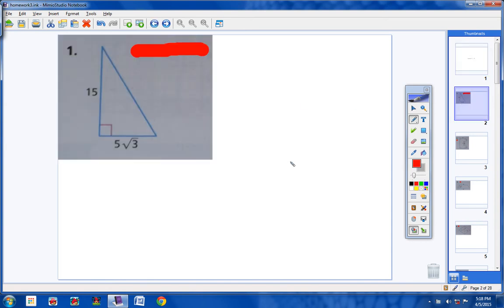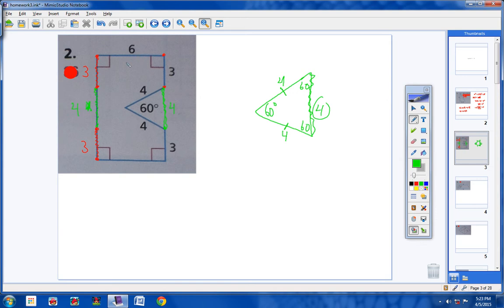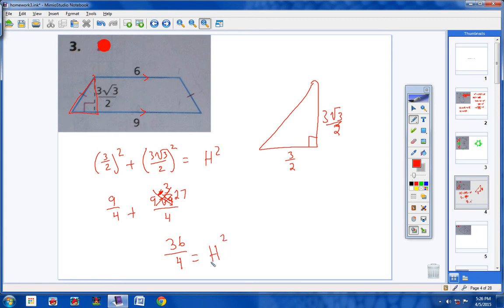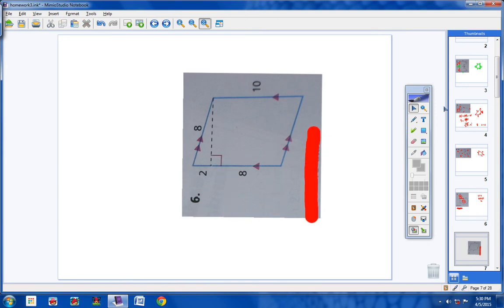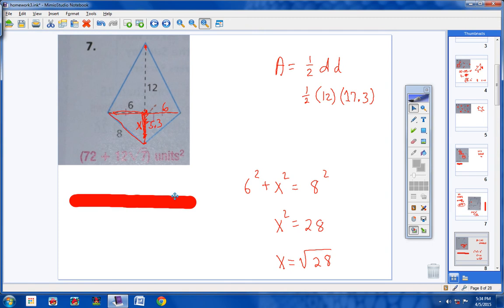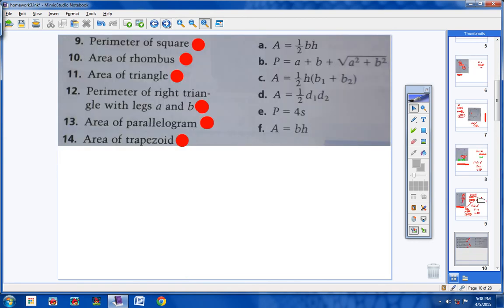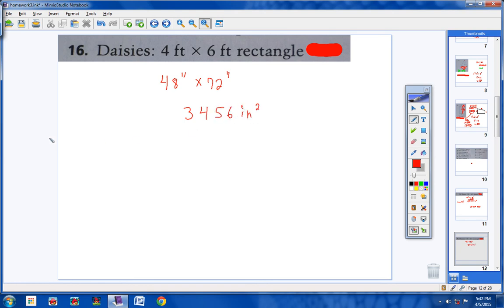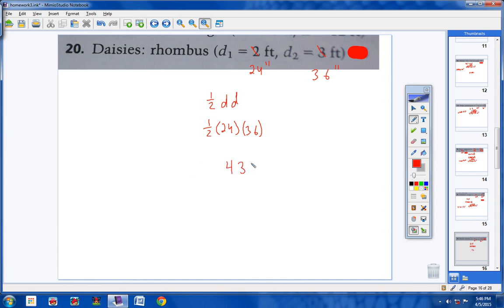Geometry Track 1 Chapter 11 Mid Chapter Review